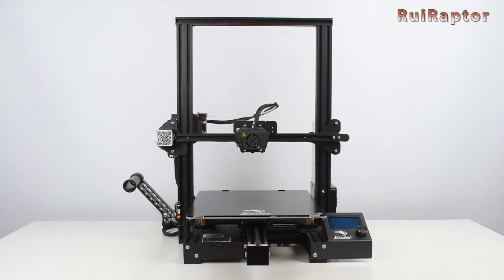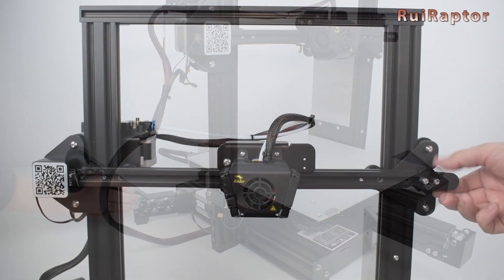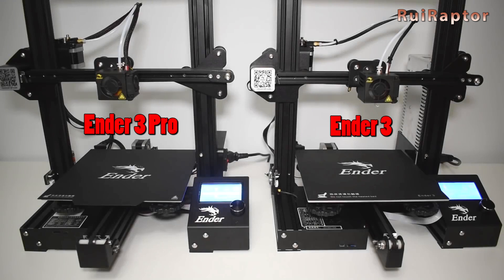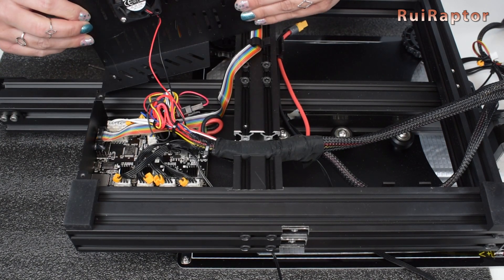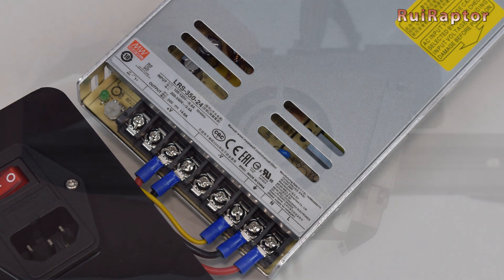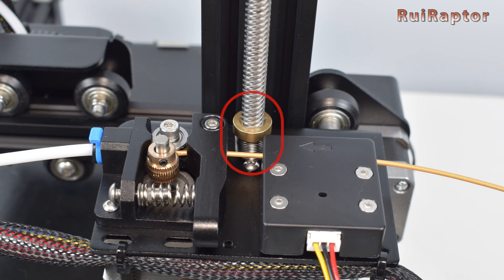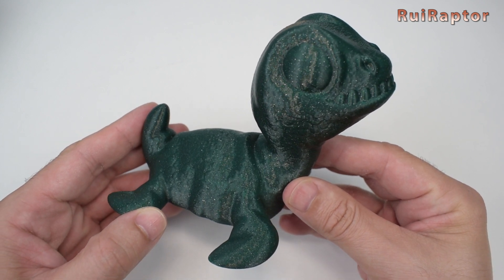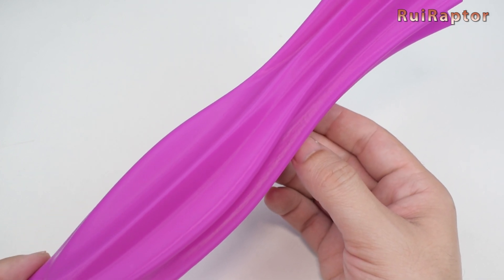Creality Ender 3 MAX - Is Bigger Better??? FULL REVIEW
Hi guys 😉

In this video, we will test and review the Creality Ender 3 Max and show you all the Pros & Cons.
Here you can also find the fixes we implemented and the print results.

♦♦♦ USEFUL LINKS

♦ Artillery Hornet

♦ SKR Mini V2.0:

♦ Tevo/Homers Tornado